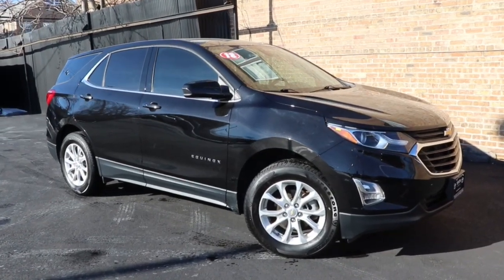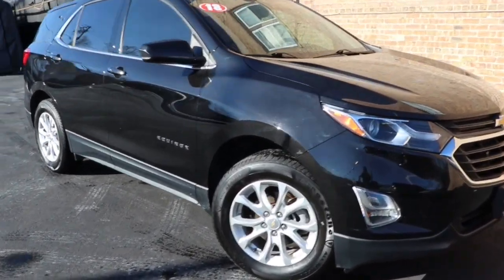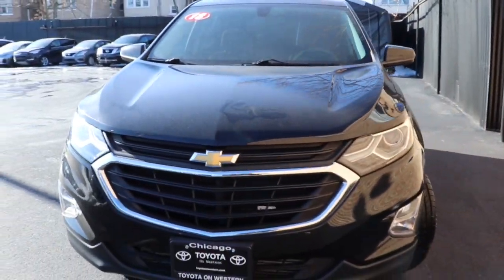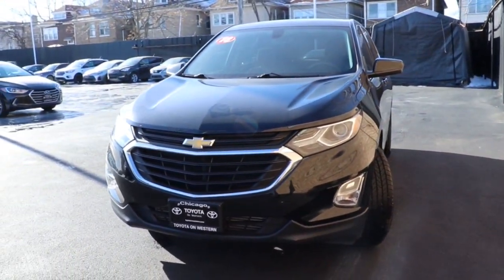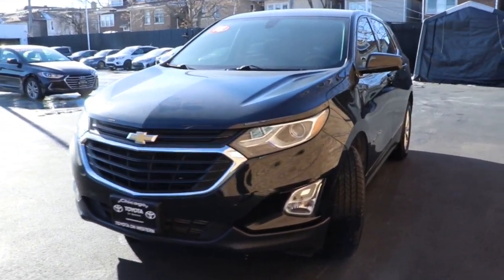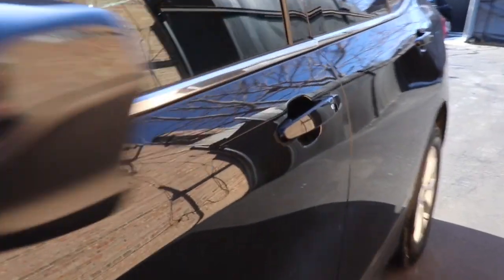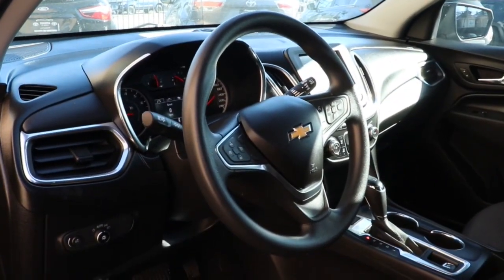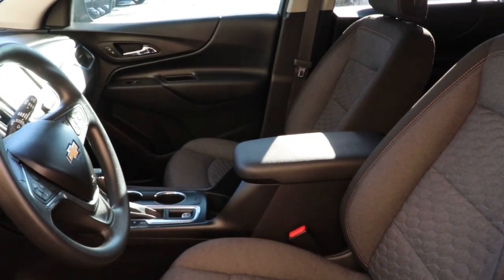2018 Chevrolet Equinox North Chicago, Oak Lawn, Calumet city, Orland Park, Matteson, IL P13836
Mosaic Black Metallic Used 2018 Chevrolet Equinox available in Chicago, Illinois at Toyota on Western. Servicing the Oak Lawn, Calumet city, Orland Park, Matteson, IL area.

6941 South Western Ave.

Only 41,775 Miles! Delivers 30 Highway MPG and 24 City MPG! This Chevrolet Equinox boasts a Turbocharged Gas I4 1.5L/ engine powering this Automatic transmission. ENGINE, 1.5L TURBO DOHC 4-CYLINDER, SIDI, VVT (170 hp [127.0 kW] @ 5600 rpm, 203 lb-ft of torque [275.0 N-m] @ 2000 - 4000 rpm) (STD), Windows, power, rear with Express-Down, Window, power with front passenger Express-Down.*This Chevrolet Equinox Comes Equipped with These Options *Window, power with driver Express-Up and Down, Wheels, 17 (43.2 cm) aluminum, Wheel, spare, 16 (40.6 cm) steel, Visors, driver and front passenger illuminated vanity mirrors, covered, USB port with auxiliary input jack, located in the center stack storage area, Trim, Bright lower window, Transmission, 6-speed automatic, electronically-controlled with overdrive includes Driver Shift Control, Tires, P225/65R17 all-season blackwall, Tire, compact spare, T135/70R16 blackwall, Tire Pressure Monitor, manual learn with Tire Fill Alert (Does not apply to spare tire.).* Visit Us Today *Stop by Toyota On Western located at 6941 S Western Ave, Chicago, IL 60636 for a quick visit and a great vehicle!